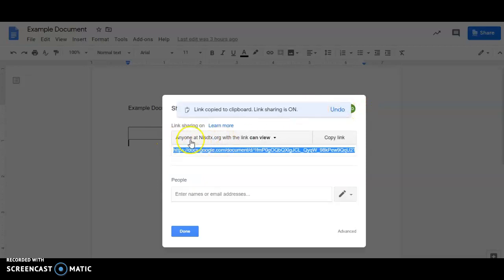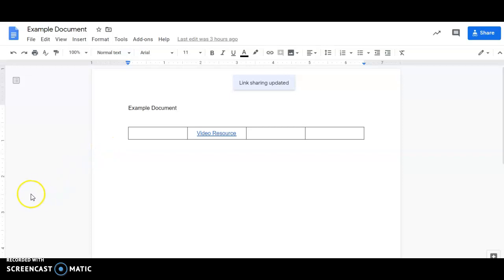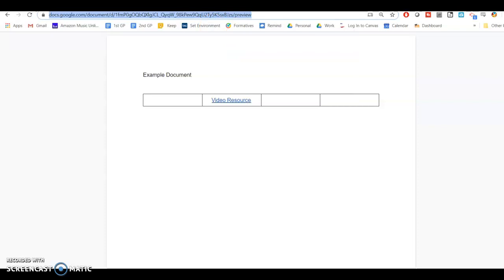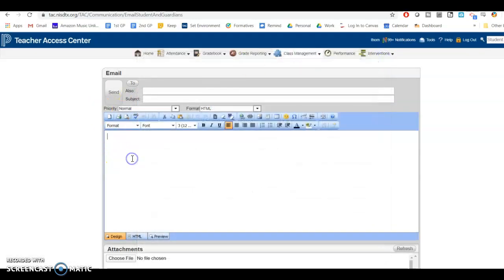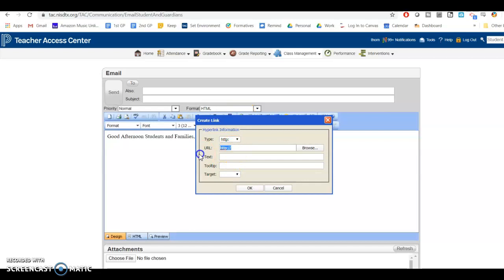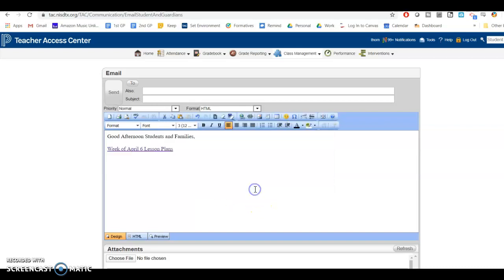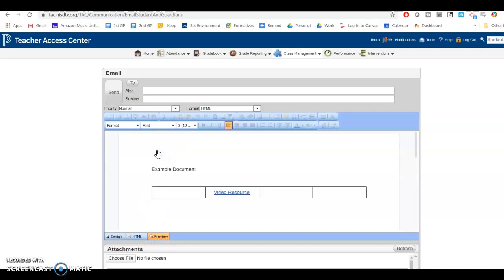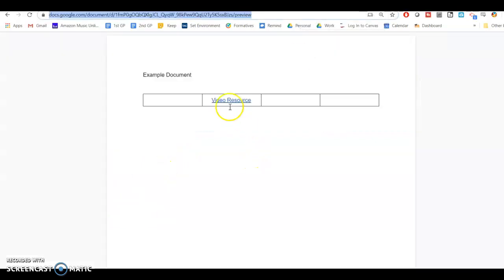Hyperlink to Google Resources with Email (eSchool)